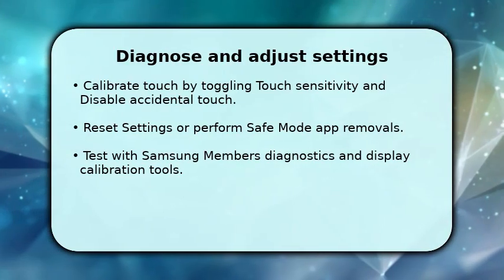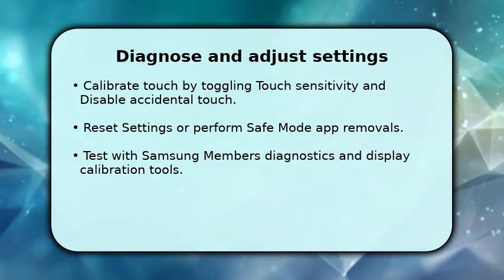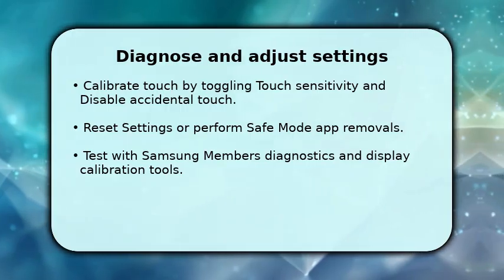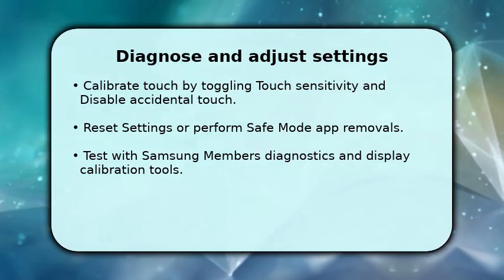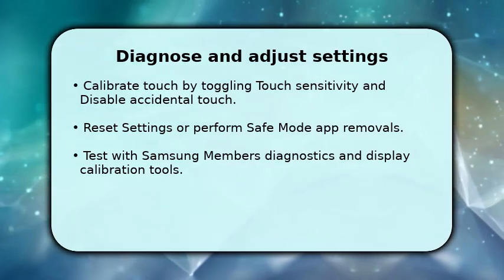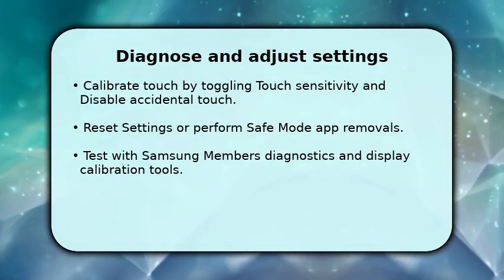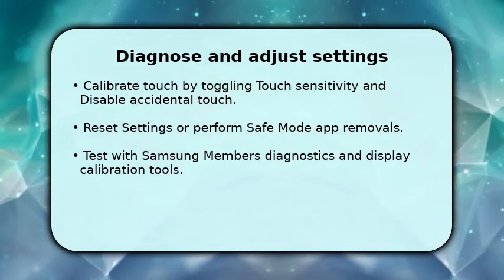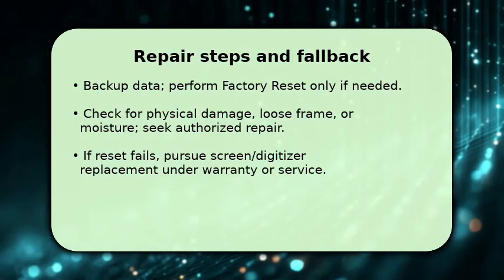How to Stop Ghost Touch on Samsung - Easy Guide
Discover the simple steps to eliminate ghost touch on your Samsung device. This quick guide provides troubleshooting tips and fixes for this common issue, ensthy helping you restore smooth navigation.